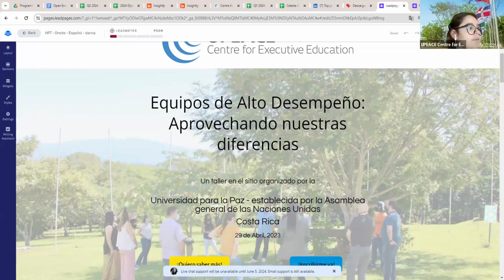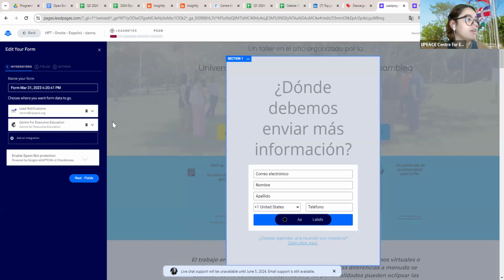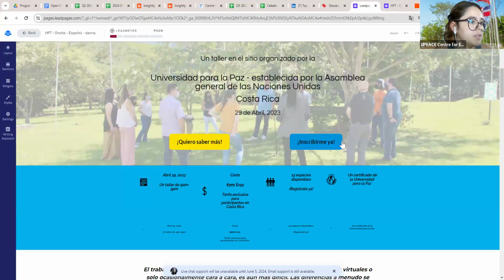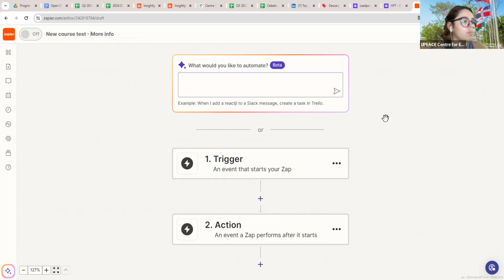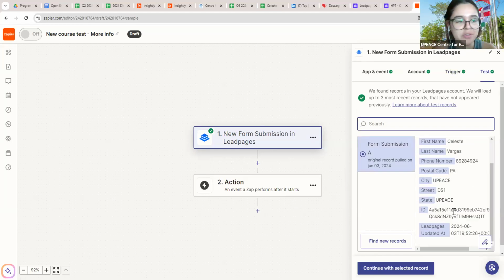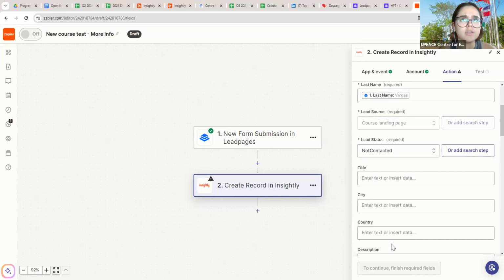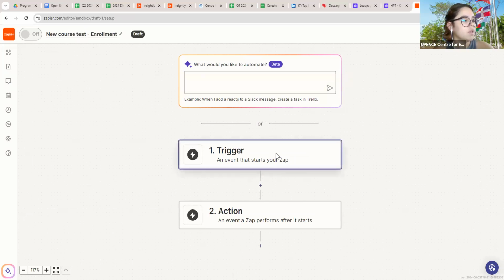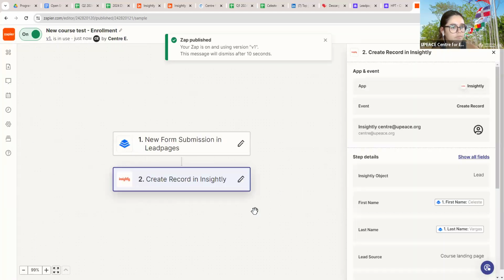New course creation: Zapier & Leadpages